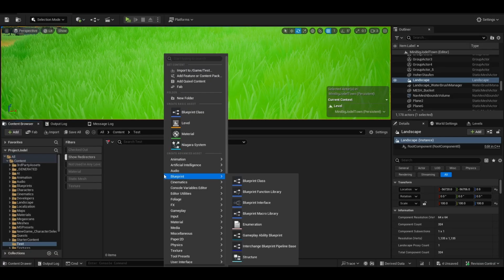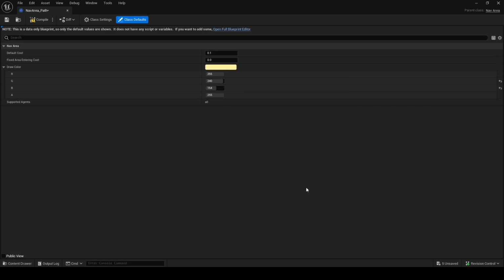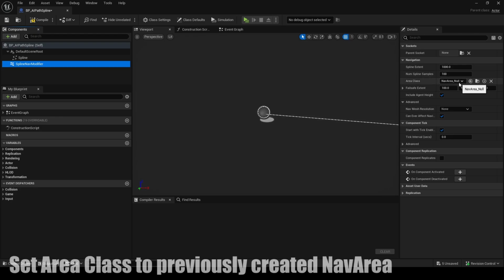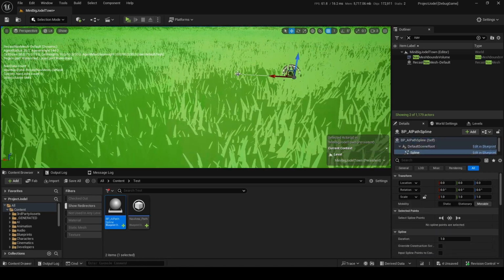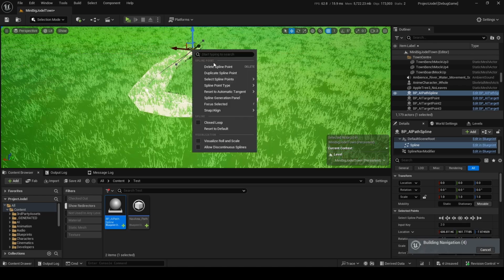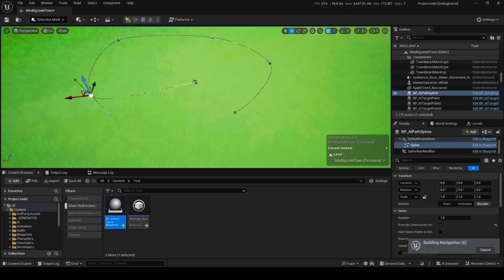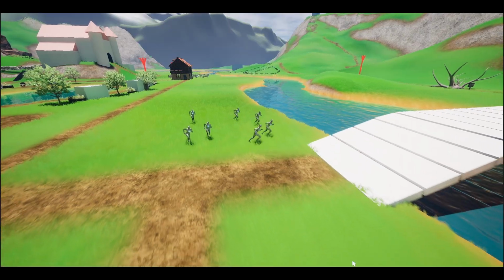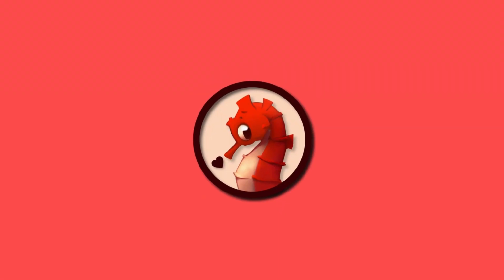How to Easily make AI stick to Roads in Unreal Engine 5 | UE5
A quick tutorial on how you can utilize Nav Modifiers and Splines to make your AI stick to any roads, walkways and paths you want in your level.